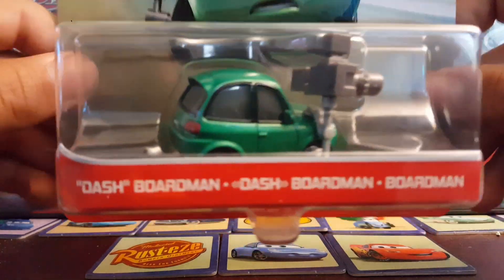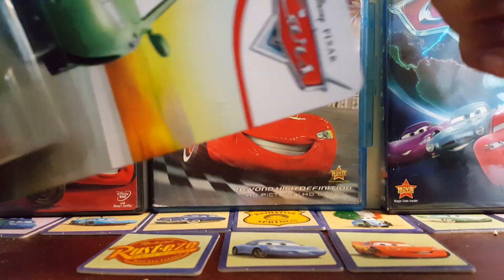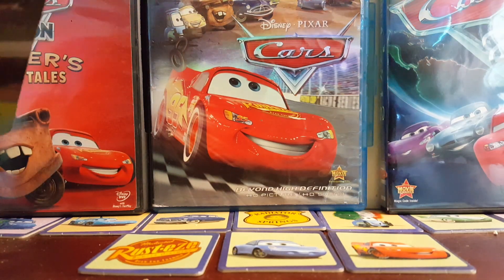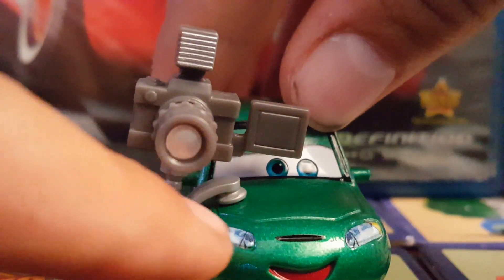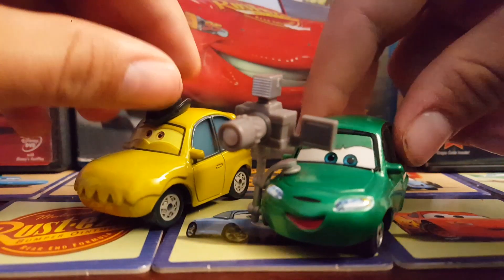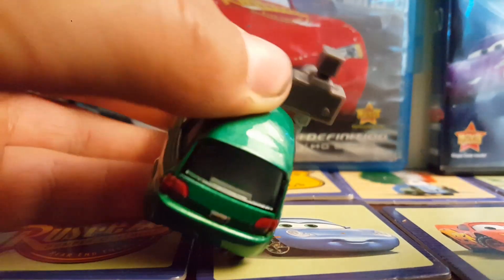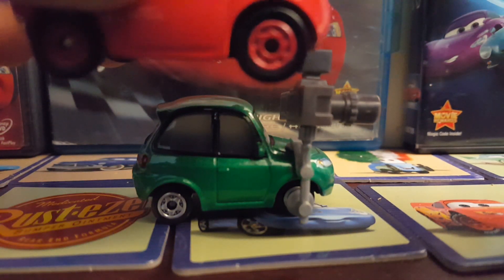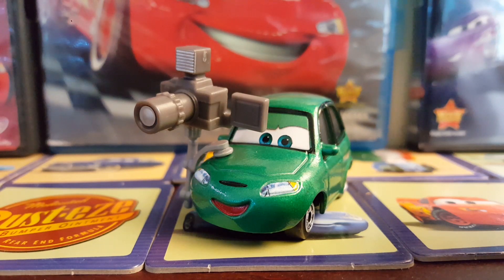Dash Boardman cars 1 press car review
hope you all enjoy this video found this guy a target been looking for him for a while see you guys at the next one